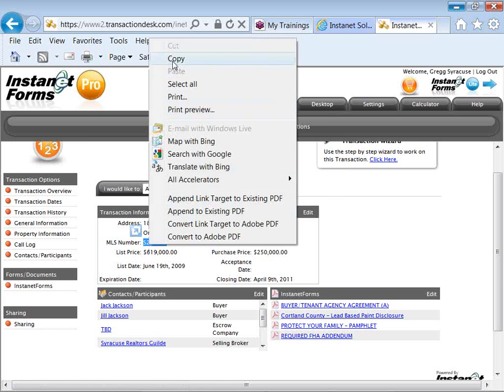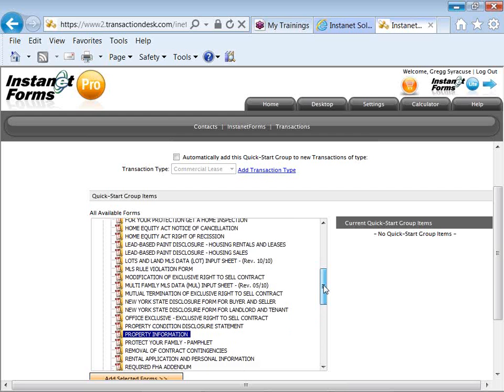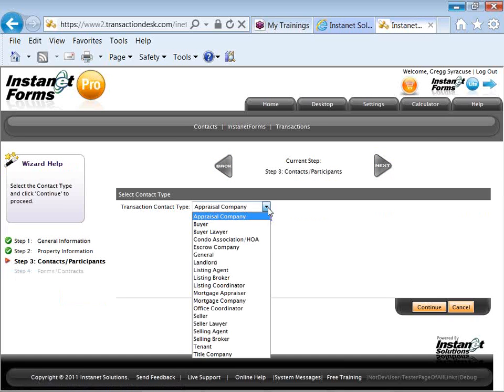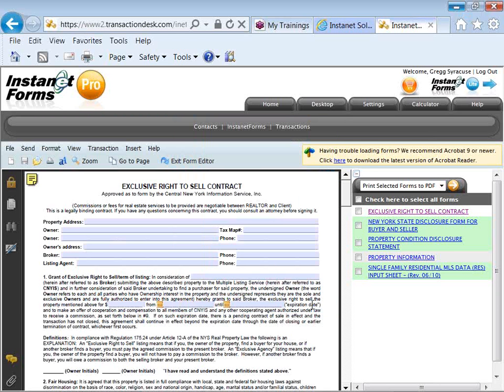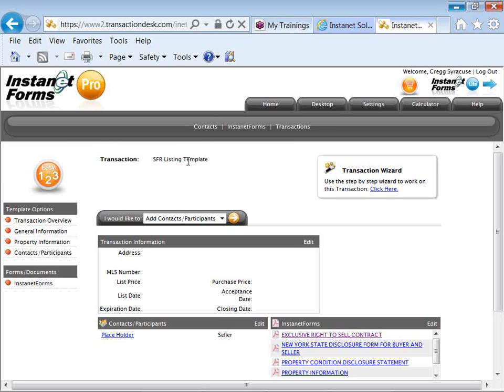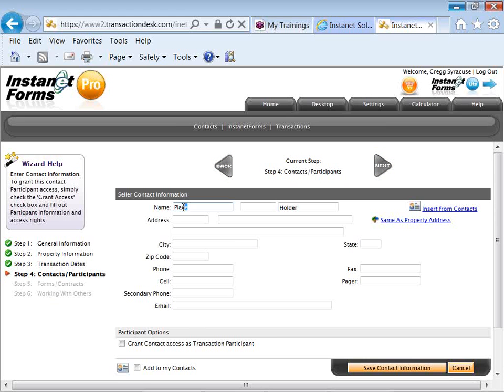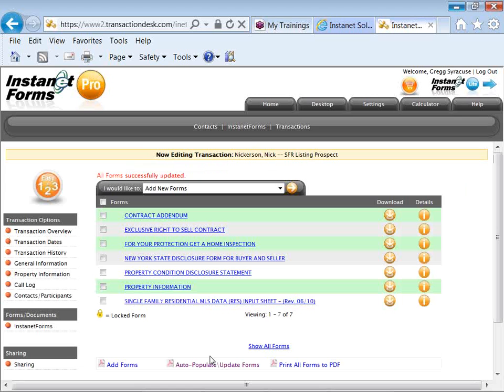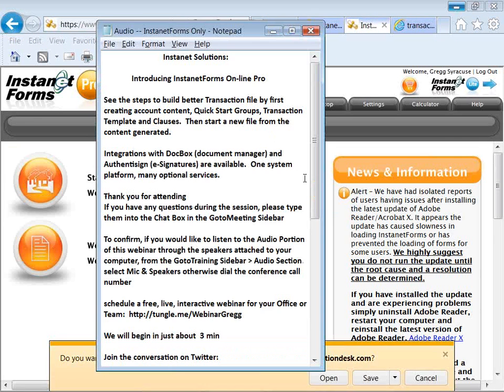InstanetForms Pro - Building, Better Transaction Files, Faster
Support Page InstanetForms Pro - Building, Better Transaction Files, Faster: 45 minutes